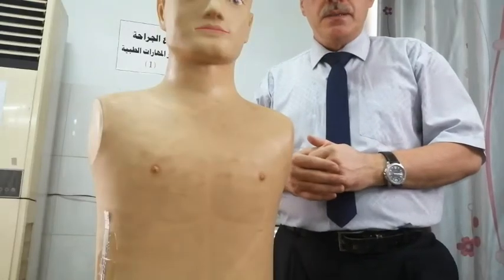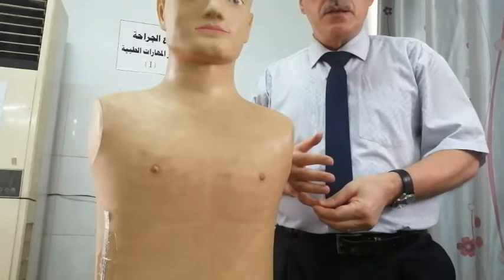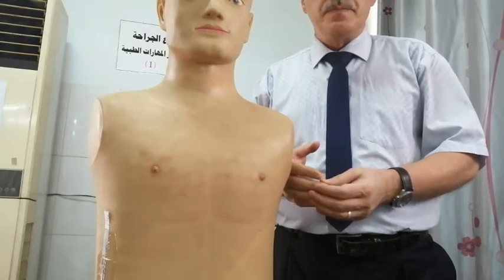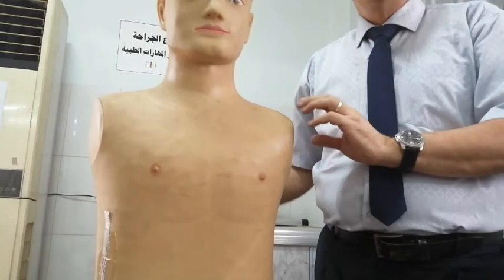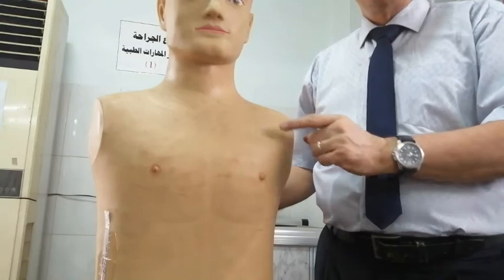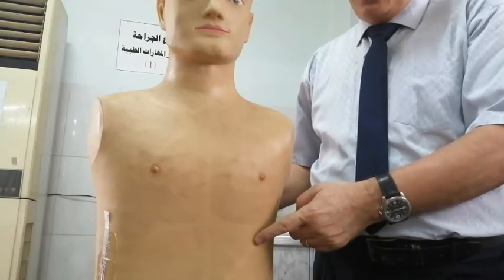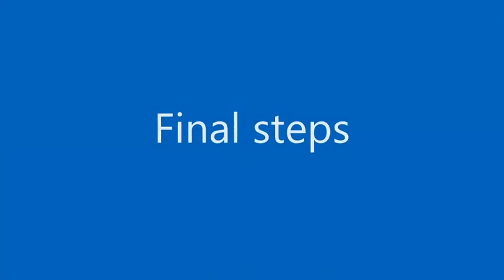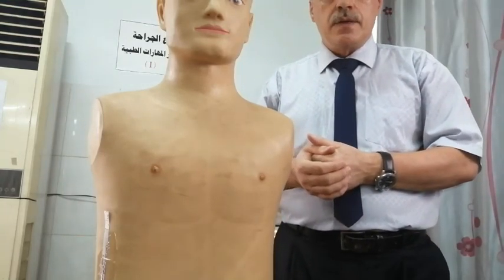Video"OSCE examination of cervical lymph nodes" By Dr Imad Wajeeh